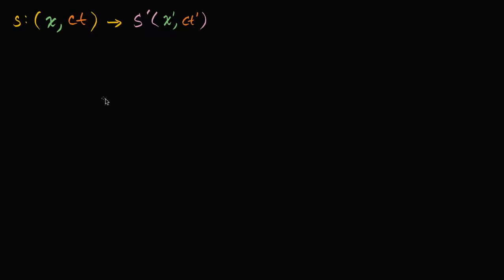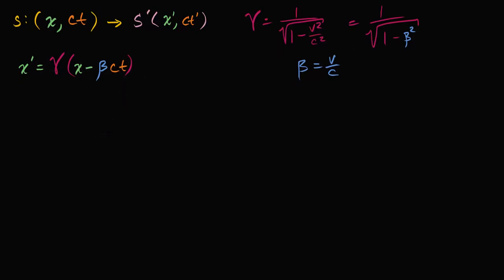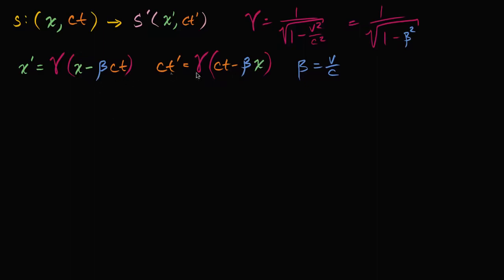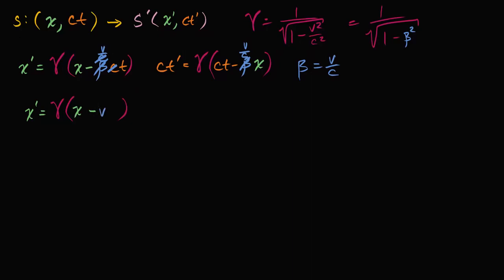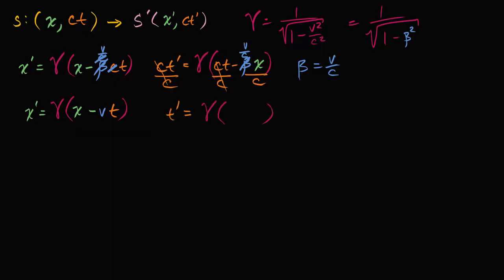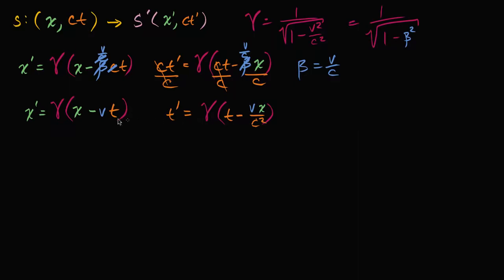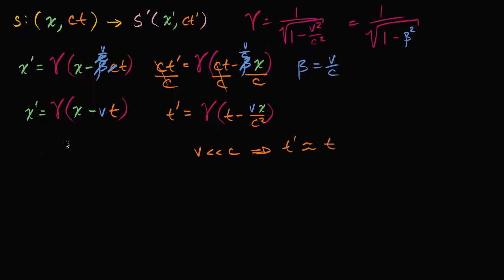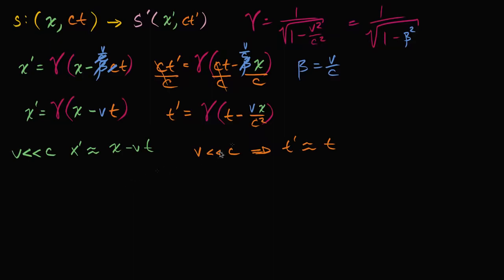Physics Special relativity - Algebraically manipulating Lorentz transformation